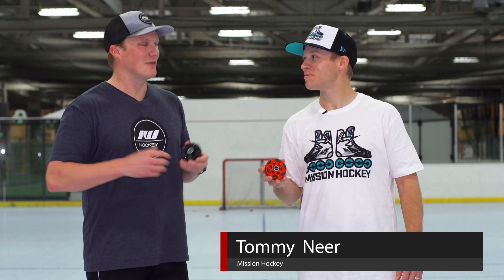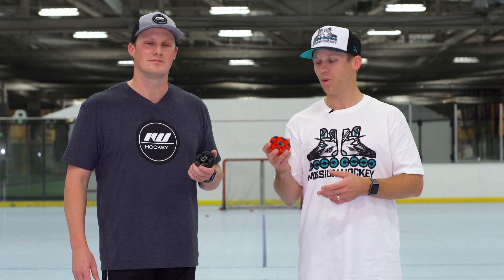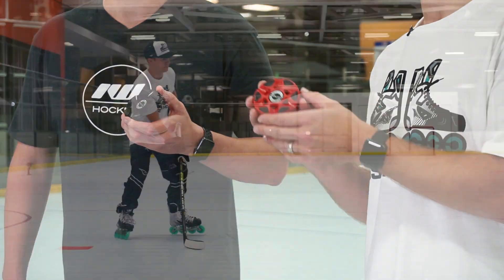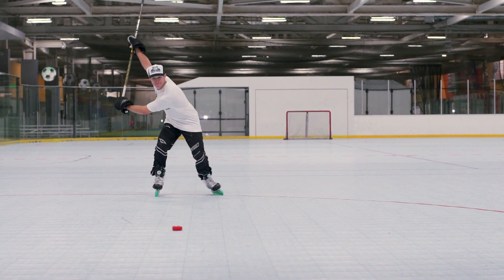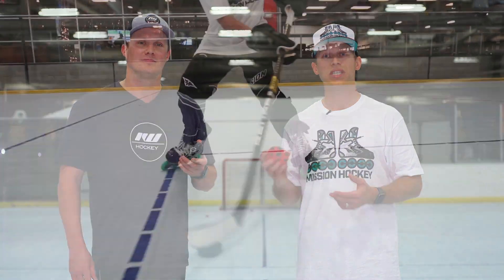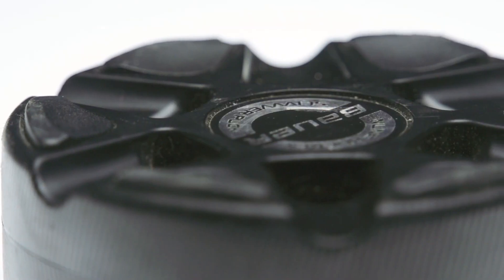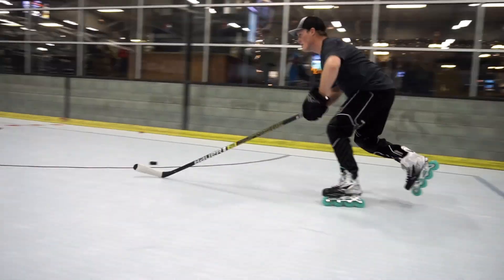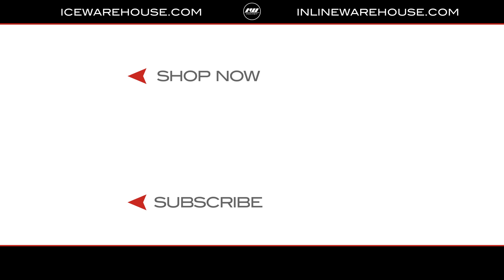Bauer Slivvver Puck // On-Tile Insight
Tommy from Mission Hockey and Chase with IW Hockey discuss the Bauer Slivvver Roller Hockey Puck!